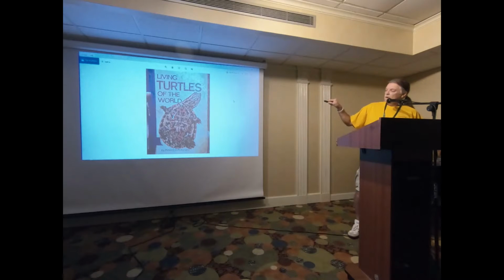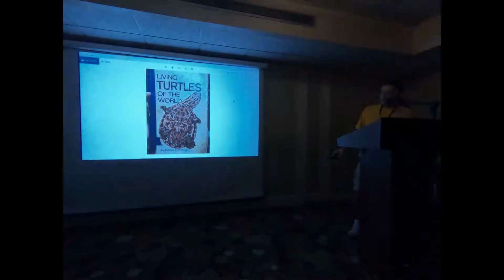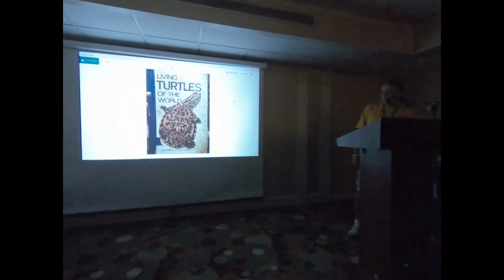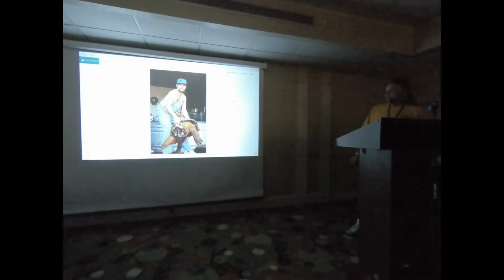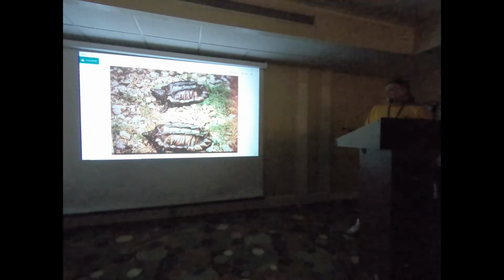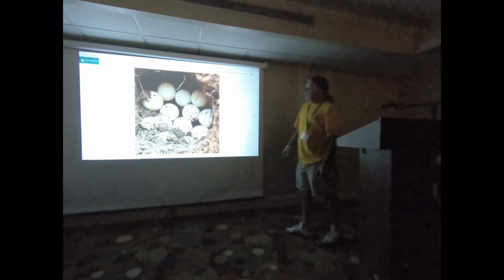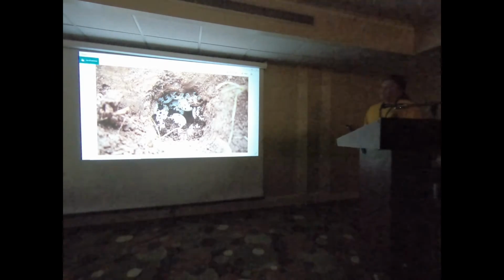John "Turtleman" Richards talking about alligator snapping turtles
John "Turtleman" Richards speaks at 35th Annual Midwest Herpetological Symposium about his lifelong passion for alligator snapping turtles. He shares how he became fascinated with many turtles and various wildlife as soon as he was able to wobble down to the backyard creek as a youngster. He was ate up with how much there was to do just being outside immersed in nature. Fast forward 50 some years and he's doing the same outdoorsy things that brought him so much enjoyment in his youth. Loggerhead Acres Turtle Farm, the name of his currently 23 year old establishment, had only been dreamed of since the 60's. In the 90's, it came to fruition as a safe haven for hundreds of adult alligator snapping turtles that were commercially, and systematically trapped for the meat trade down south. Today, Loggerhead Acres homes the lives of that same lot of several hundred adults that were lined up to be butchered. They have a home where they can do just as they would in the wild, only under the certainty that they can live out their lives free of being taken from their rightful home. They continue to breed on their own, and females lay every year. More and more babies have hatched, and over the span of 20 years, have even grown into adults themselves. It is a chance alignment of good and bad events that brought this dream to reality. We hope you enjoy this amazing story and learn a great deal from it about a variety of things, as we sure have over the years. There will be more talks given on this story, and some day a book will be released about it all. Have a great week! :)